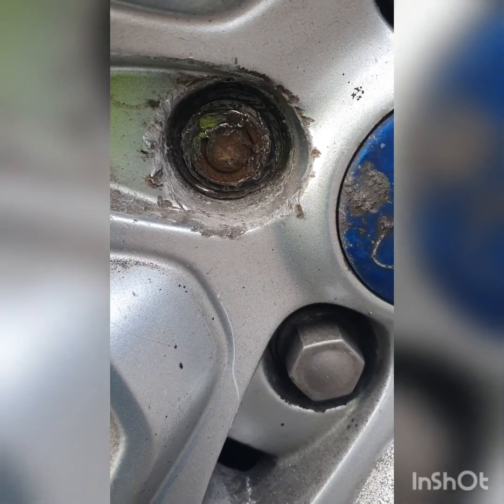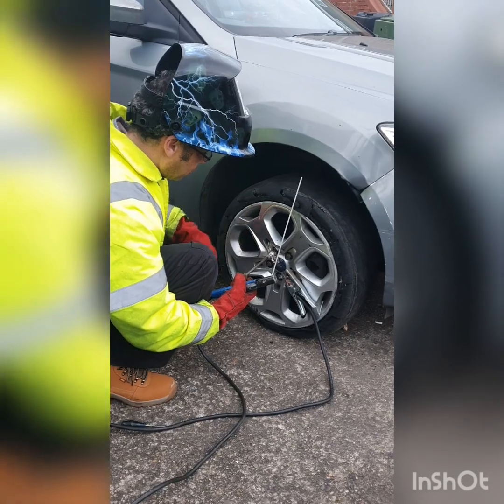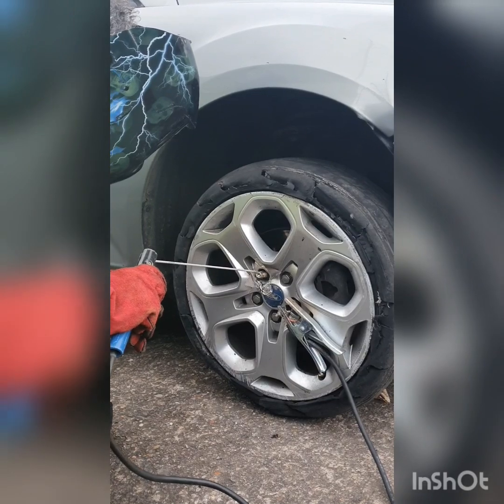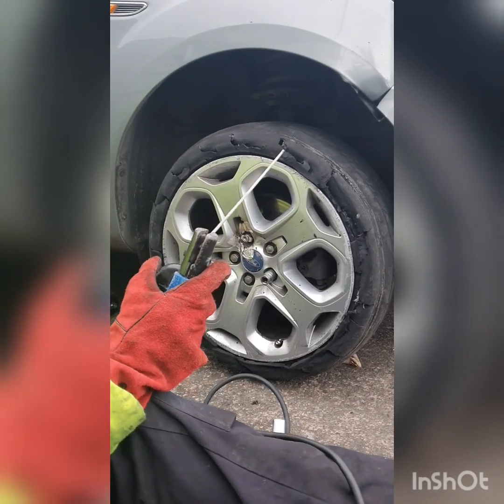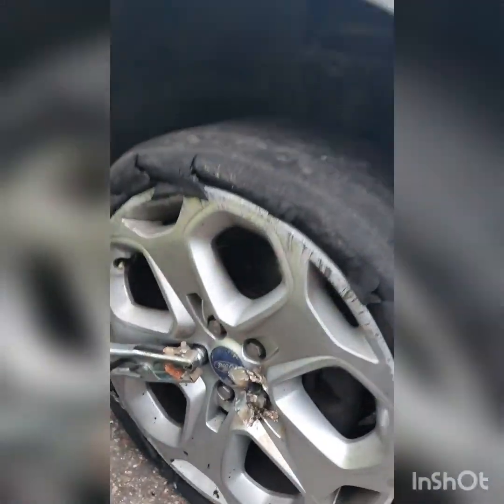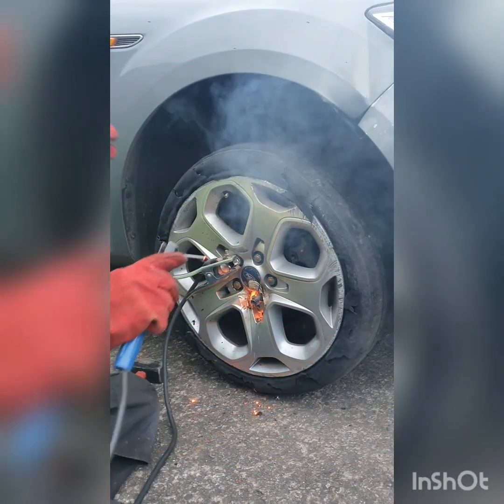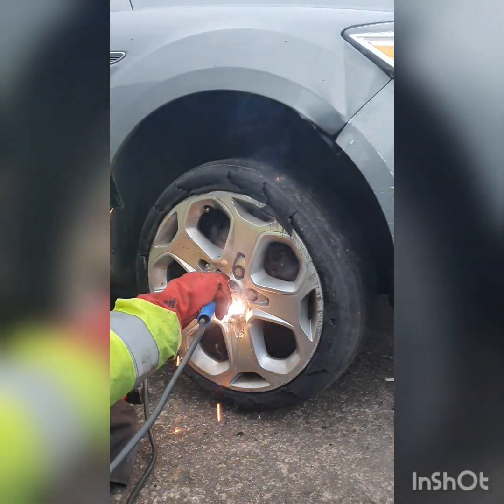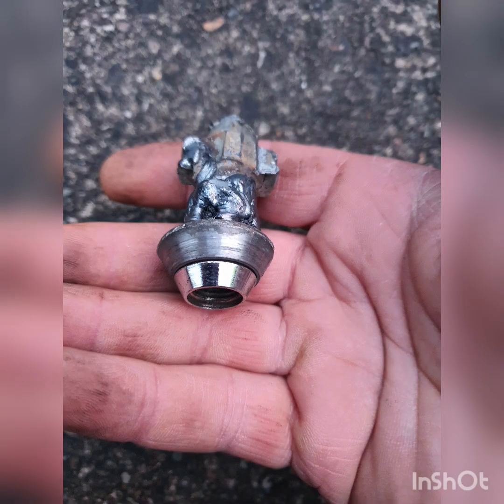Welding a sheared off Ford locking wheel nut!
Welding a locking wheel nut that had being sheared off due to over torque. The bolt that the nut was fastened to was exposed showing some of its thread. So I had to weld something around the top of the exposed bolt to remove what was left of the nut that was still wound into the rim. If I welded the thread then what was left of the nut wouldn't be able to turn off the bolt. Limited for space I used a 6013 welding rod at 95 amps.

It worked just fine using an old dynomec blade. I've seen videos of guys welding using wire feed. Nearly every video using wire feed shows a weak weld breaking. Personally stick weld is the way to go I think with locking wheel nut removal. The nozzle on a wire feed weld does not allow you to get into tight lug nut spaces. However using a stick weld allows you to get right to the back of the recess easily.
Used :
6013 welding rod
Portable MIG 140FL set at 95 amps
Old dynomec blade to weld onto the sheared off bolt